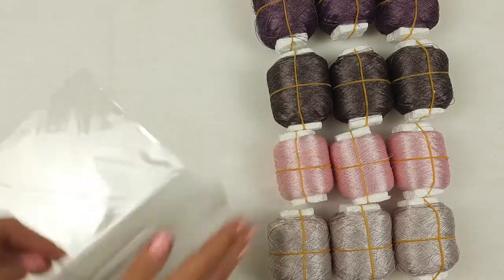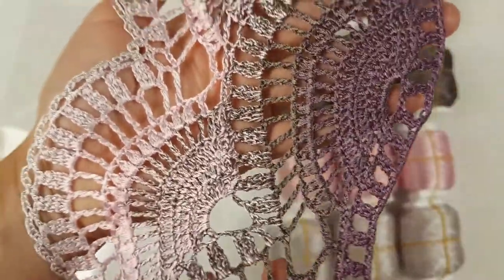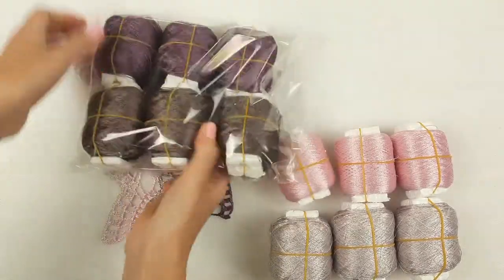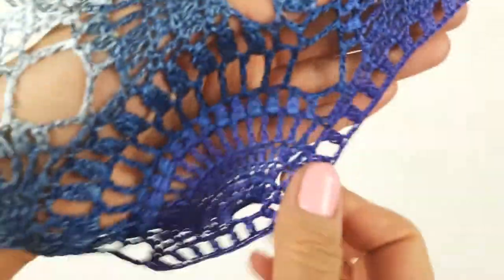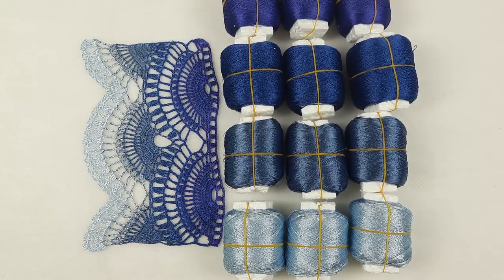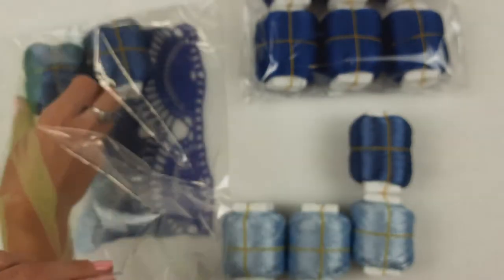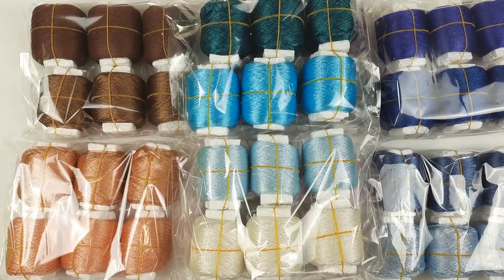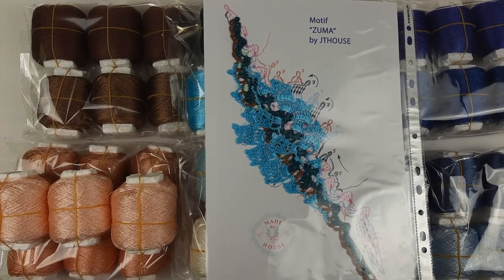Magic Kits of Yarn "Italian Viscose" - pink purple set and violet blue set 😍🎁